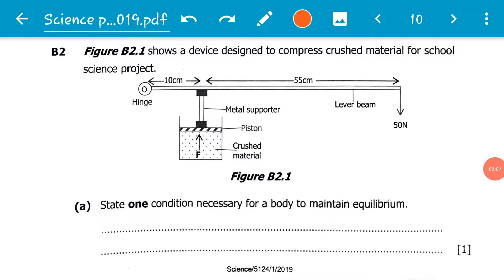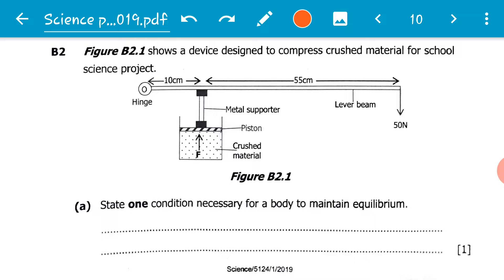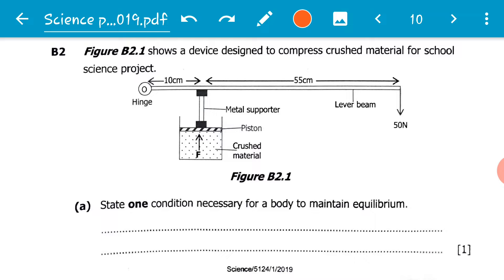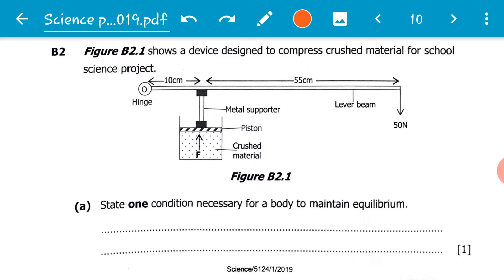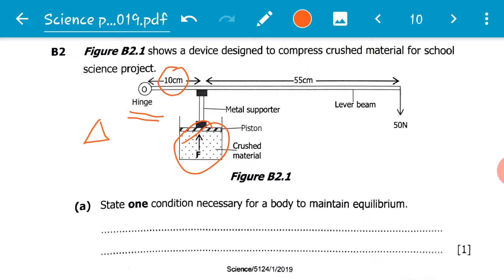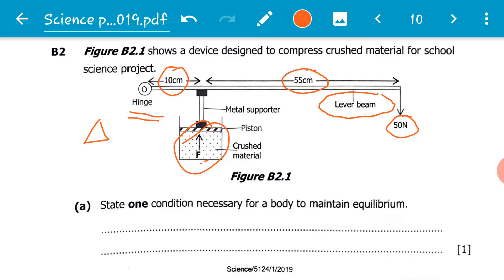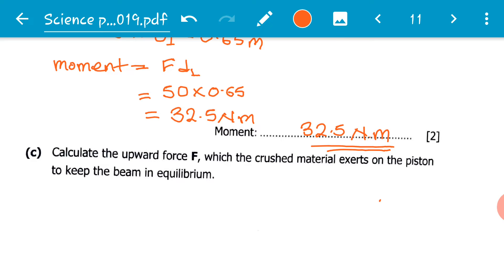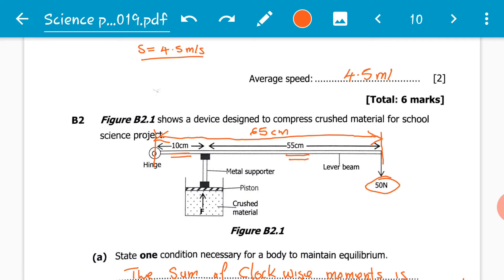ECZ 2019 science paper 1 question B2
Revision of the ECZ 2019 science paper 1 section B